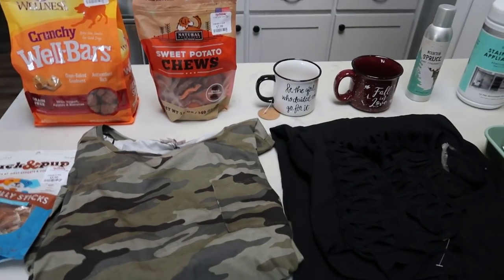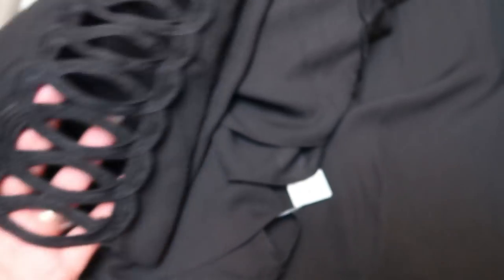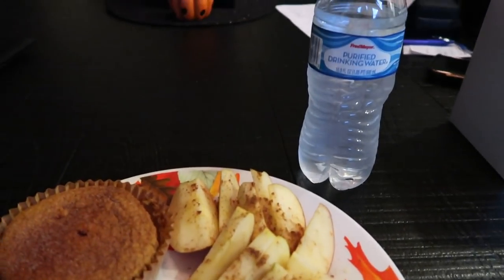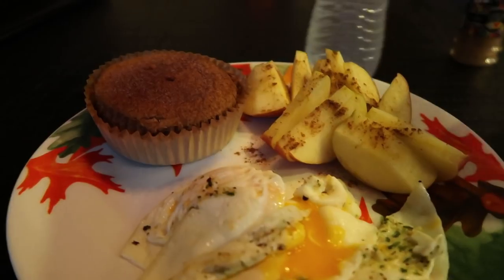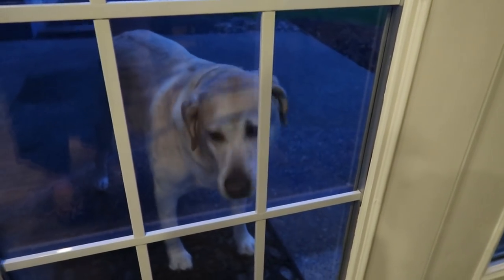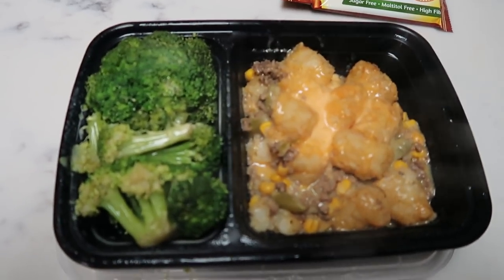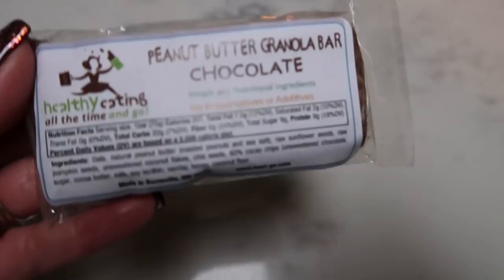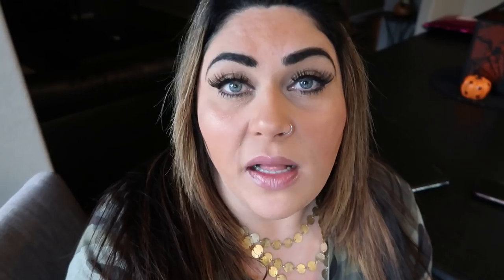WHAT I EAT IN A DAY TO LOSE WEIGHT ON WW FREESTYLE | HALLOWEEN HOME TOUR | WEIGHT WATCHERS!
HAPPY WHAT I EAT WEDNESDAY!!  What a GREAT day!!  Halloween home tour, dogs and more!  Enjoy!!  XO

Code- jennswwjourney

Code- jennswwjourney

Code- jennswwjourney

HAPPY MAIL!!!